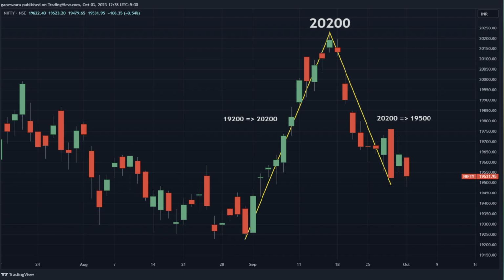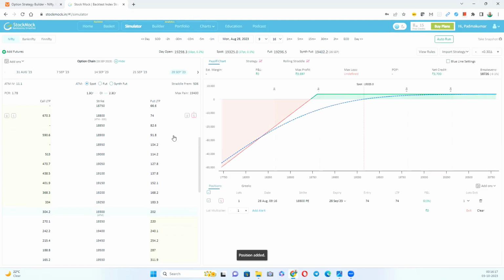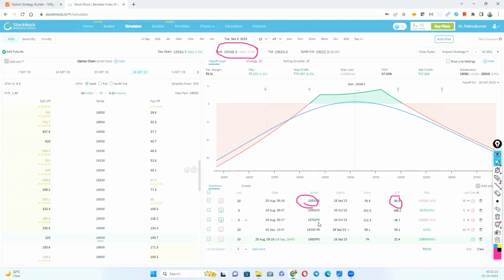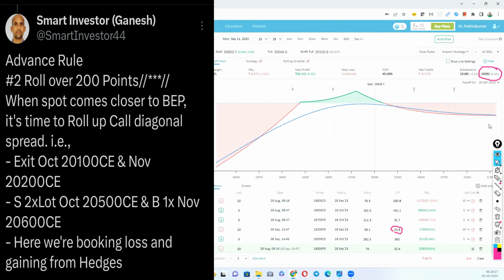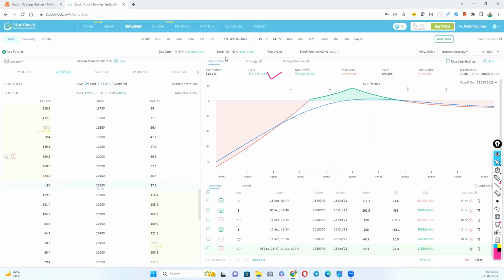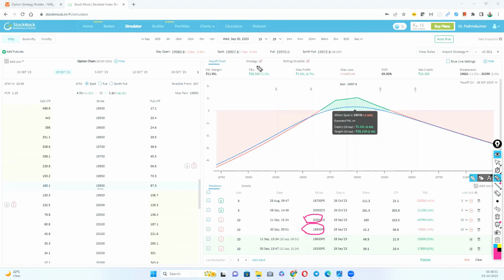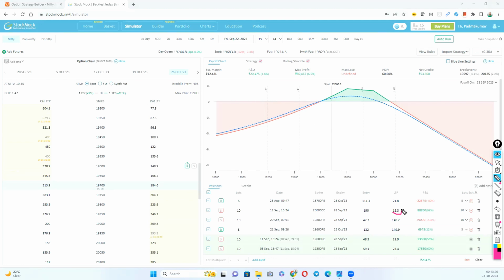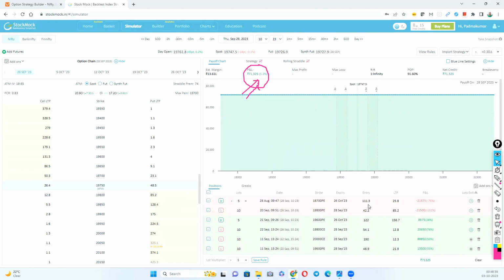Calendar Ratio Spread - New Adjustments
Double Diagonal Calendar Ratio Spread is a most successful monthly income options trading strategy with large range. Its success rate is very high under VIX 19. In the month of May'23 and Sep'23, the market made a violent move upside. However, in the month of  Sep, the  swing was 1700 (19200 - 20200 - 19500). So these two scenarios are the good test cases to simulate on the Strategy.

✓Fundamental Analysis
✓Technical Analysis
✓Equities
✓Currency Trading
✓Commodity Trading
✓Mutual Funds